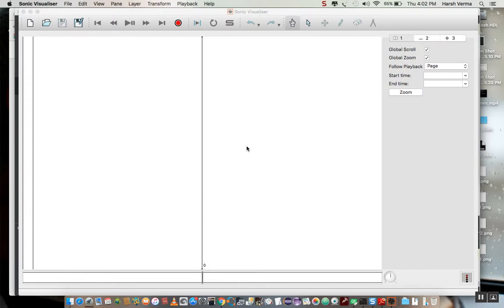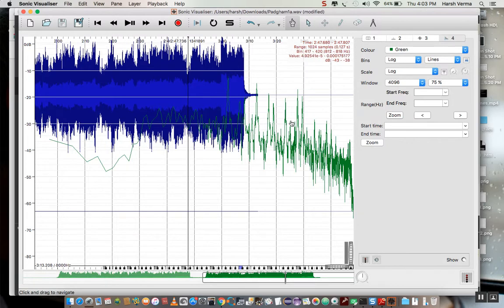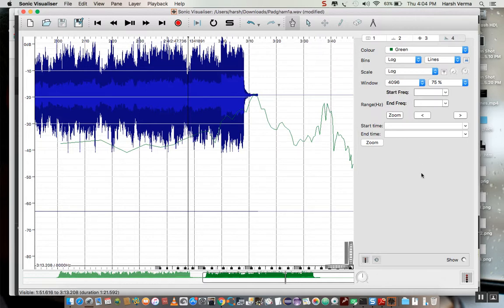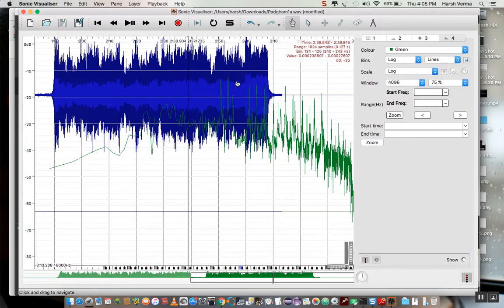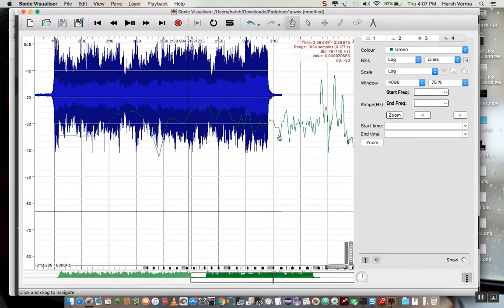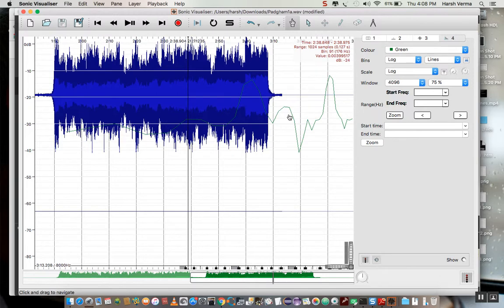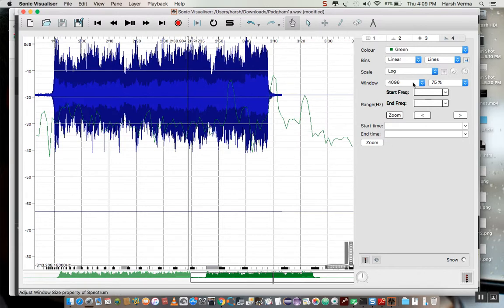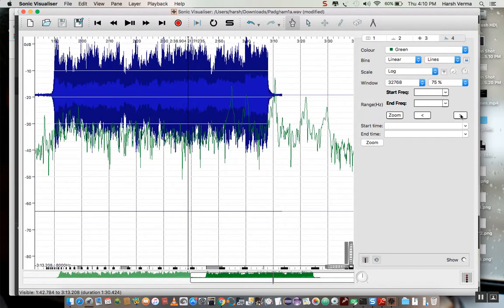frequency zoom feature - Sonic Visualiser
This video displays a feature that I added to Sonic Visualiser.